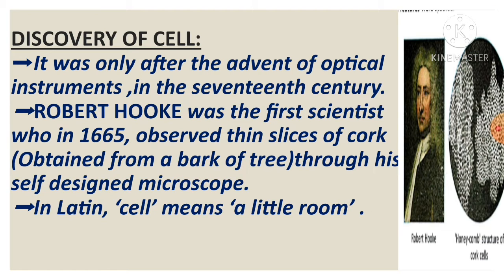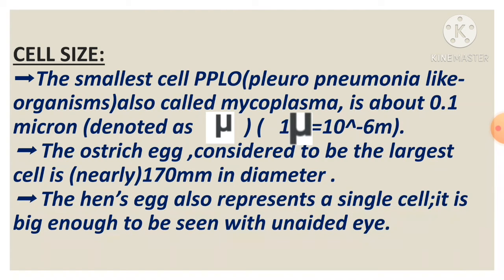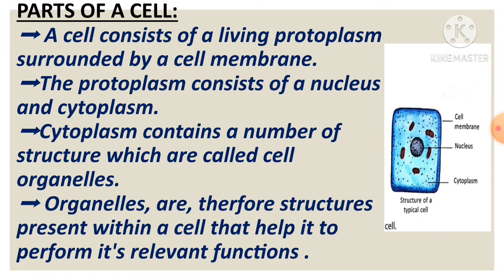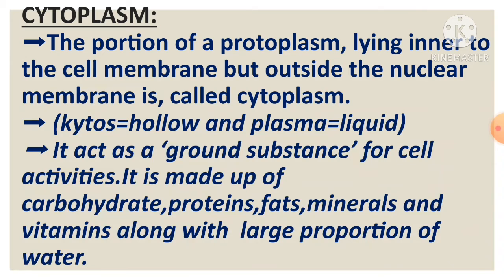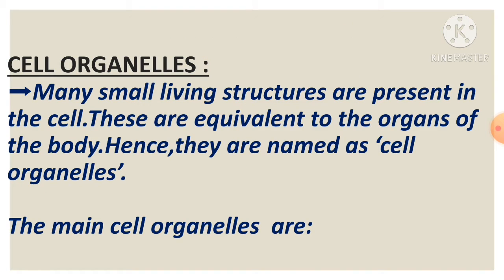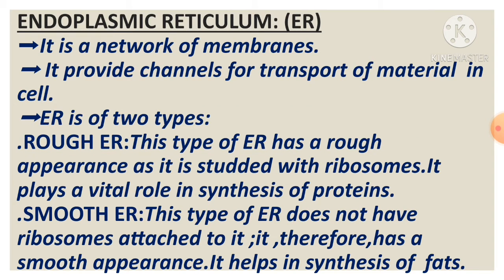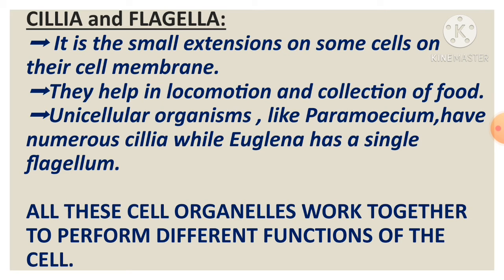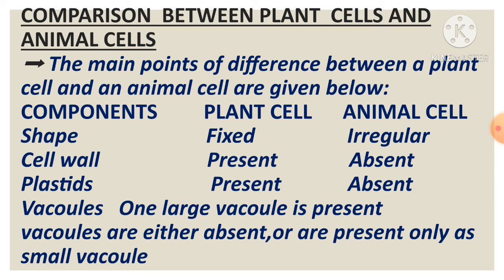SCIENCE CLASS 8 DAV CH 1 NOTES